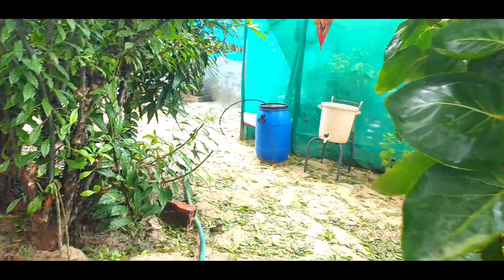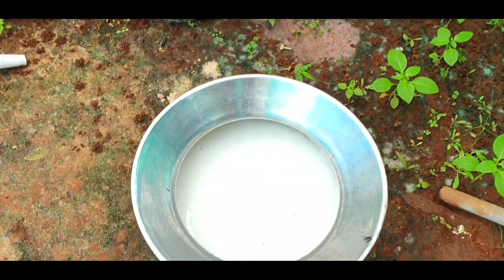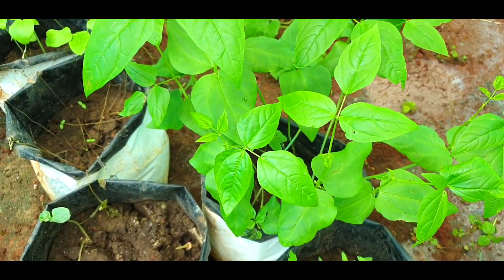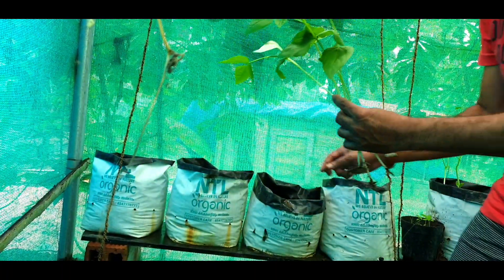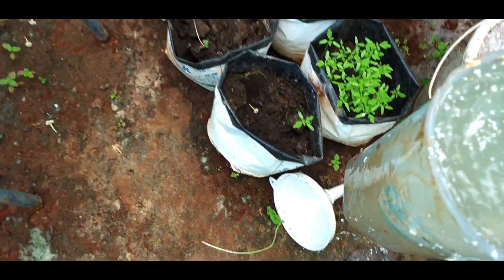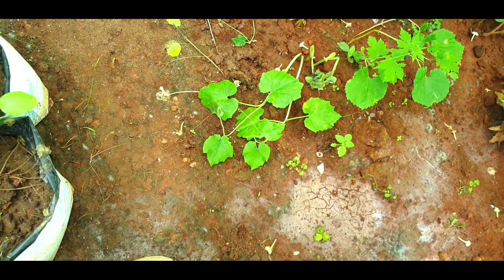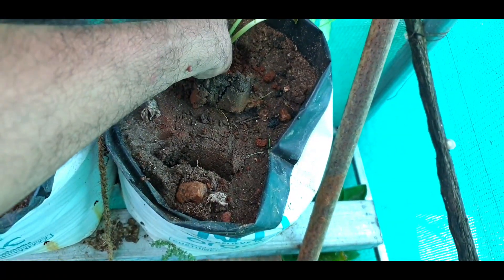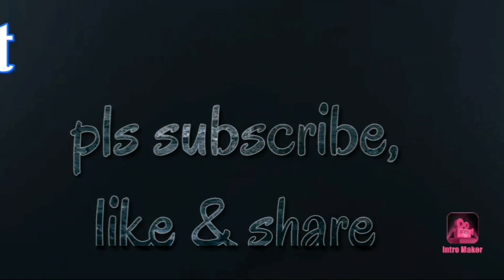HOW TO MAKE FANTASTIC FERTILIZER FOR PLANTS || MAGIC TONIC FAST GROWING VEGETABLE, FRUITS & FLOWERS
Magic tonic for fast growing vegetable plants,  High yield of fruits and flowers. using ground nut cakes and starch water mixing with 5 litres of water and keeping for one week.
the fermented solution is mixed with ten times pire water and distributed as fertilizer to plants and vegetables for a fast and speedy growth.